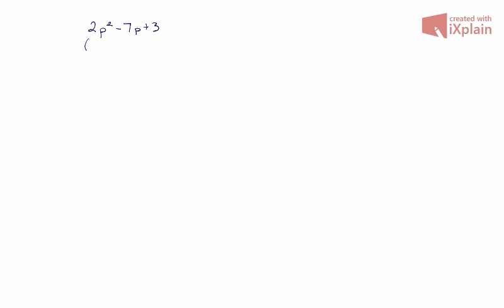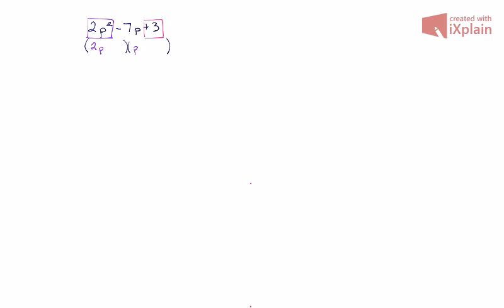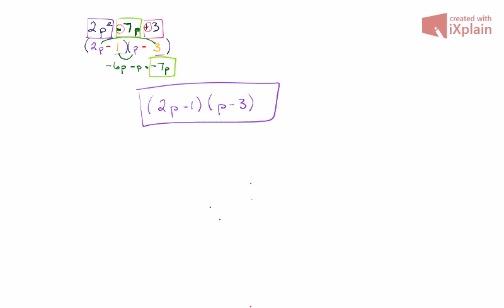MAT066 Section 5 4 Example 1